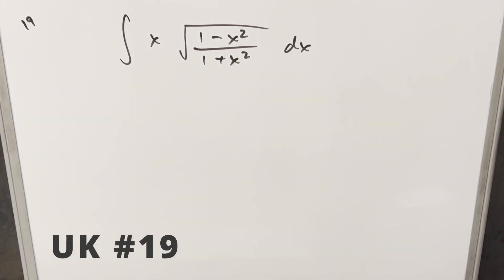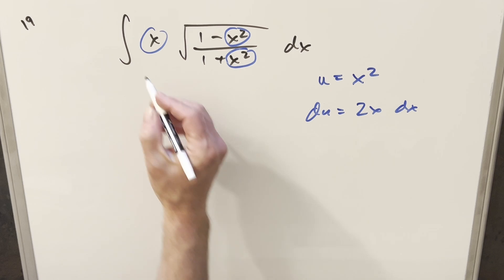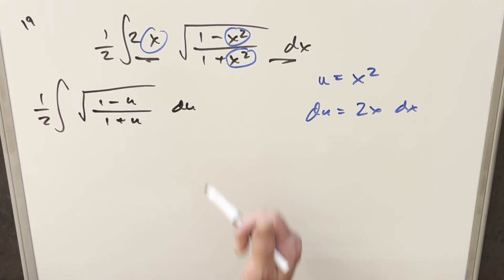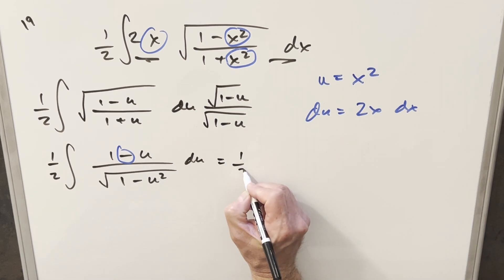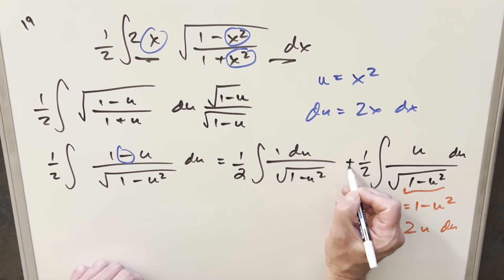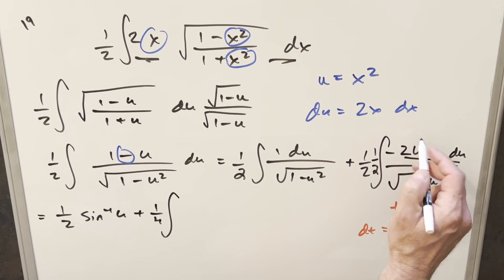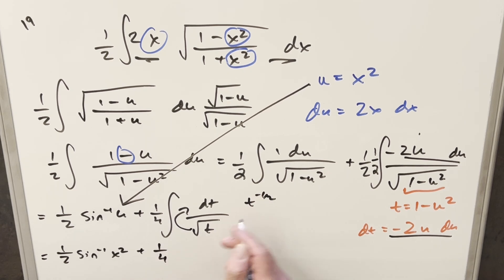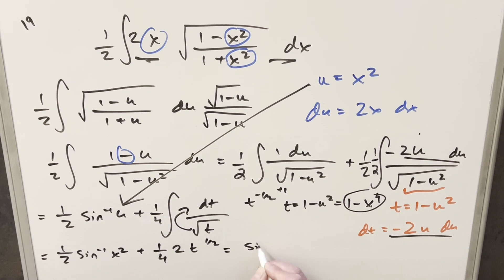UK Integration Bee Sample #19